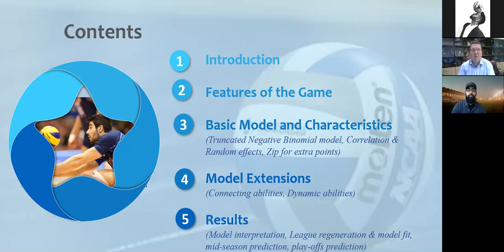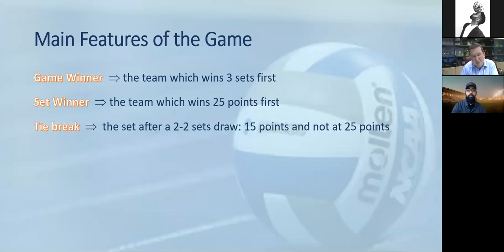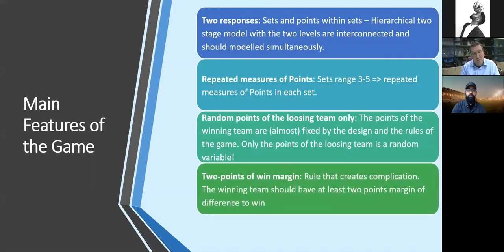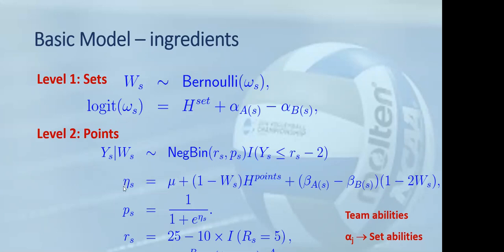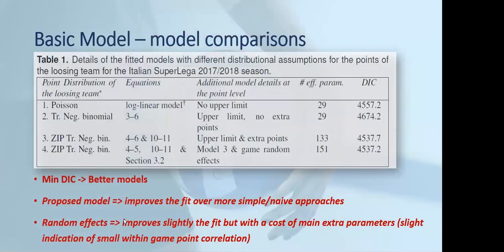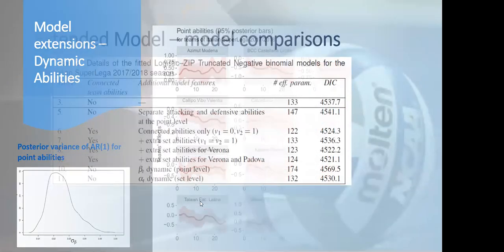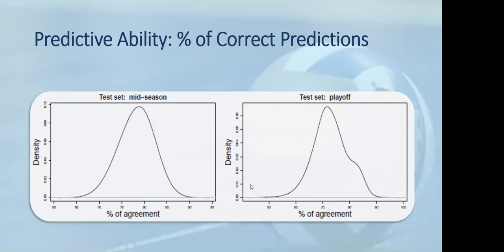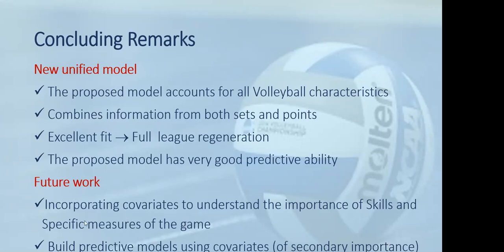A Unified Bayesian Model for Volleyball Data - Ioannis Ntzoufras, UTSPAN Seminar 2020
Volleyball is a team sport with unique and specific characteristics. We introduce a new two level-hierarchical Bayesian model which accounts for these volleyball specific characteristics. In the first level, we model the set outcome with a simple logistic regression model. Conditionally on the winner of the set, in the second level, we use a truncated negative binomial distribution for the points earned by the loosing team. An additional Poisson distributed inflation component is introduced to model the extra points played in the case that the two teams have point difference less than two points. The number of points of the winner within each set is deterministically specified by the winner of the set and the points of the inflation component. The team specific abilities and the home effect are used as covariates on all layers of the model (set, point, and extra inflated points). The implementation of the proposed model on the Italian Superlega 2017/2018 data shows an exceptional reproducibility of the final league table and a satisfactory predictive ability.